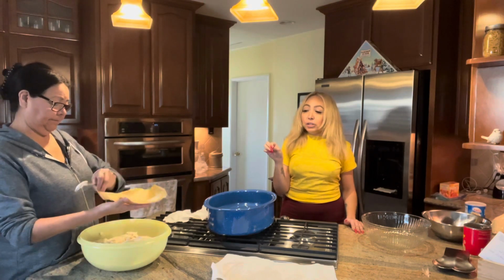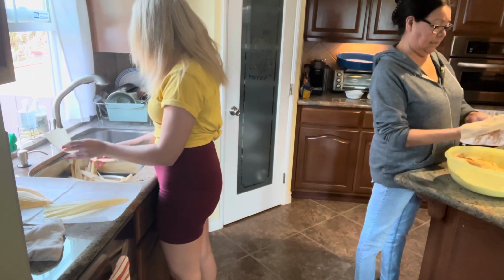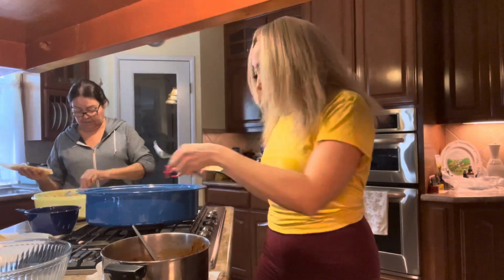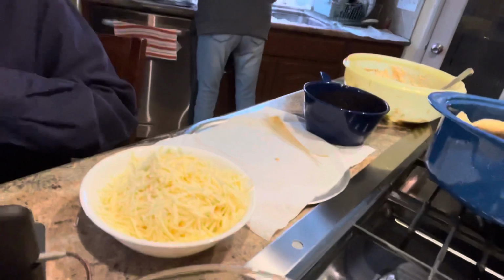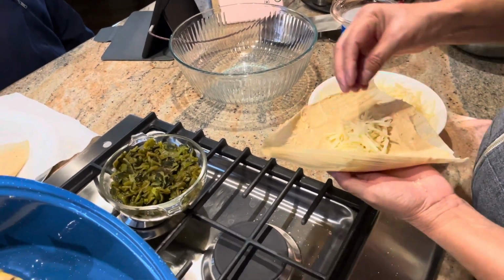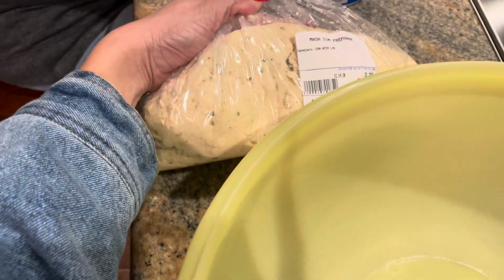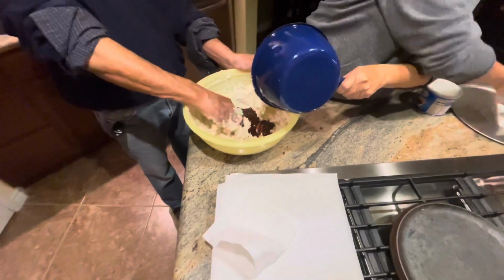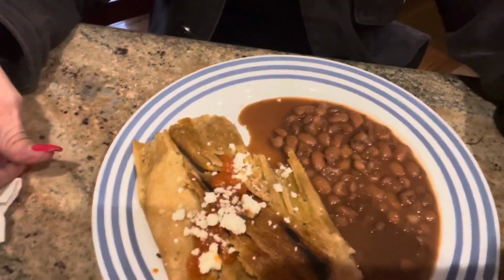How to Make Authentic Mexican Tamales: pork red chili, rajas con queso, sweet tamales.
Tamales! Tamales! Pork red chili tamales, rajas con queso, sweet tamales, vegetarian tamales and sordos (all masa).
We use masa preparada (prepared dough) and fill corn husks with pork in red chili, we also fill these with pasilla chili and Monterey Jack cheese.
We also make sweet tamales with crushed pineapple, sweetened coconut and raisins.
We also prepare our own vegetarian masa with vegetable shortening and add pasilla chili and Monterey Jack cheese.

Steam time: 1.5 hours